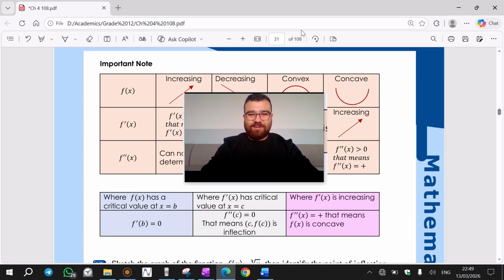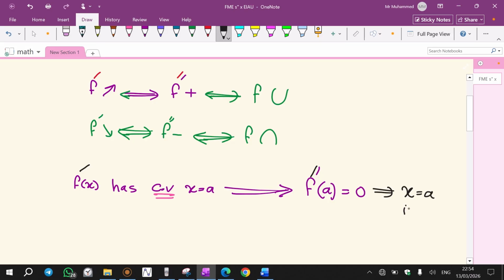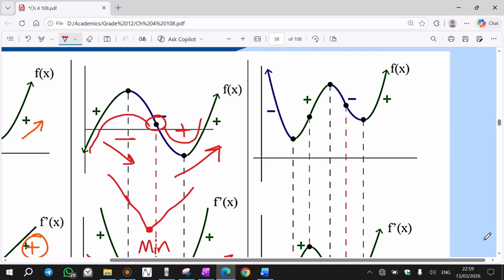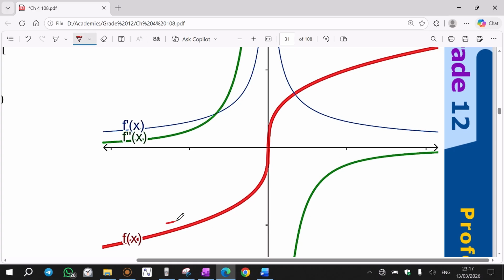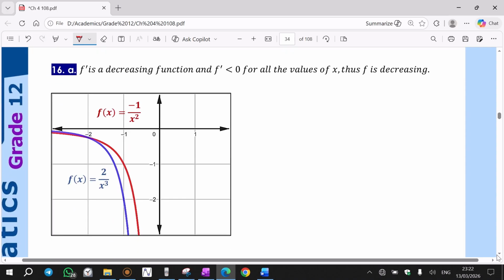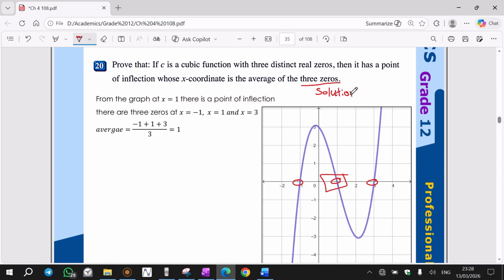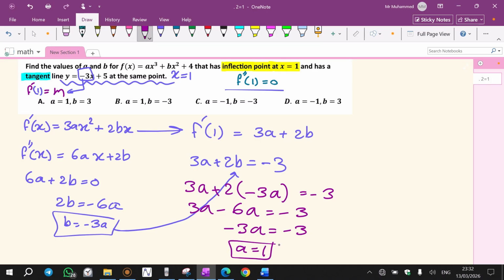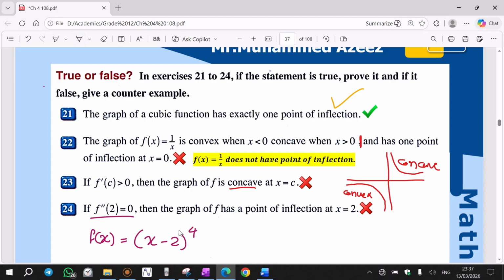Grade12 Math|Mr.Muhammed Azeez|lesson 35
end of 4.2